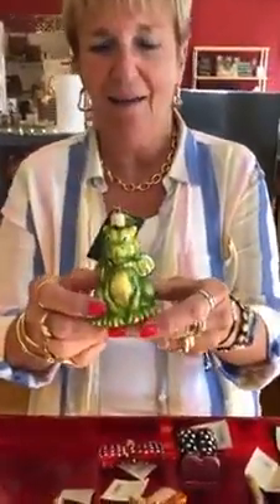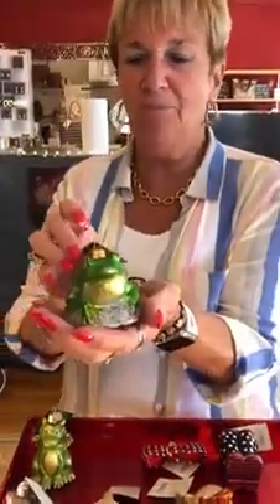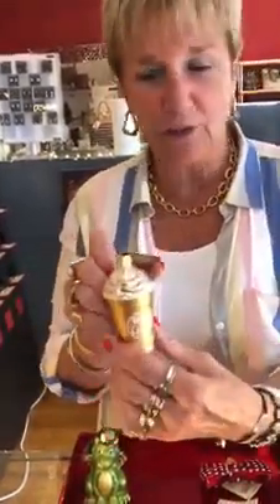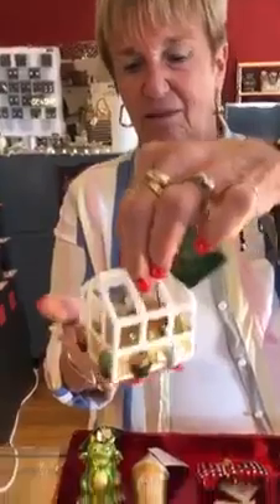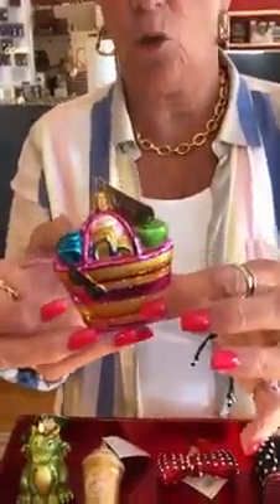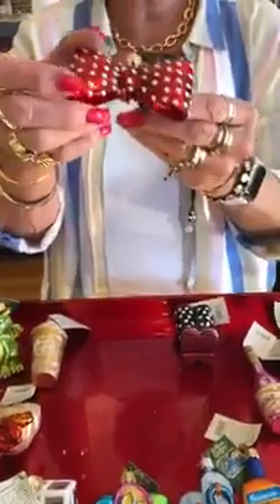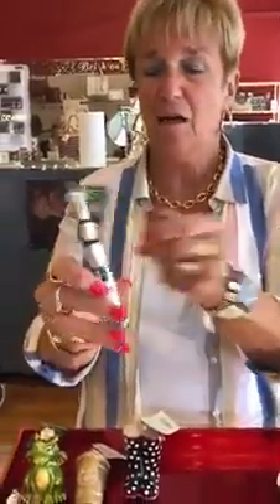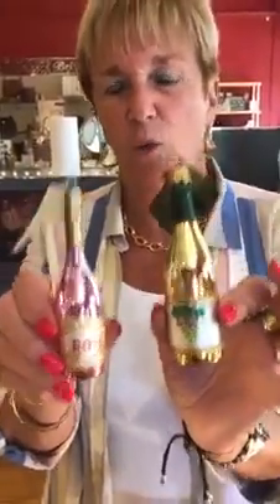Old World Christmas ornaments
We're showing you a few more favorites from our huge Old World Christmas ornament shipment!